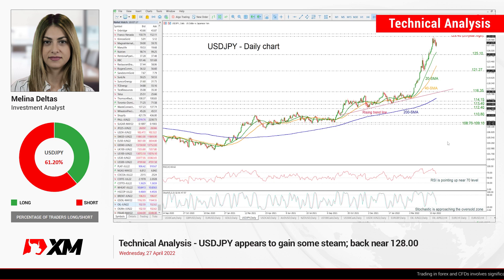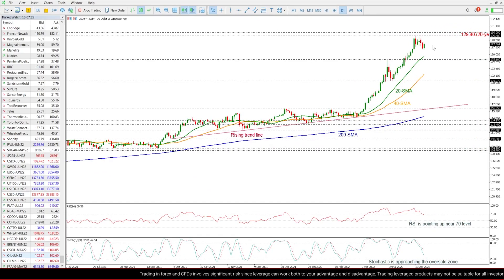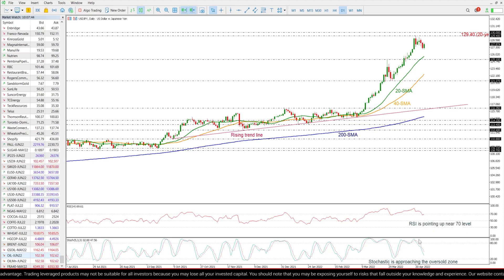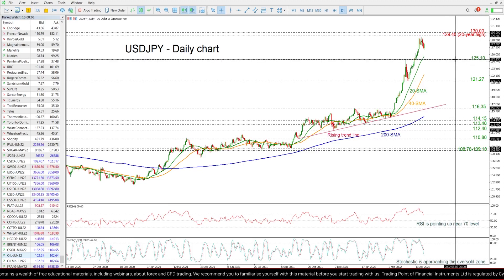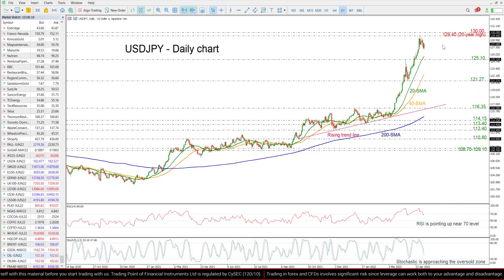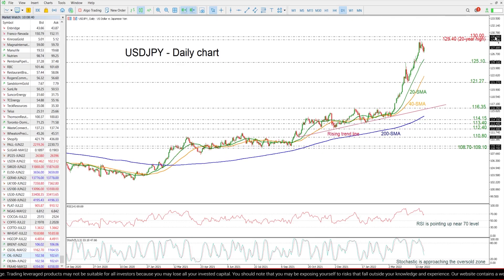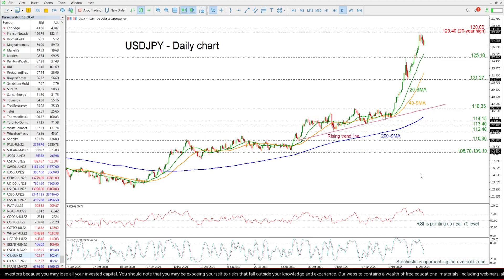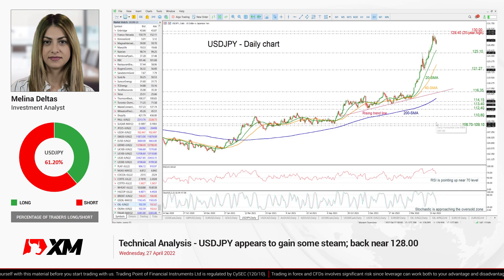Technical Analysis: 27/04/2022 - USDJPY appears to gain some steam; back near 128.00